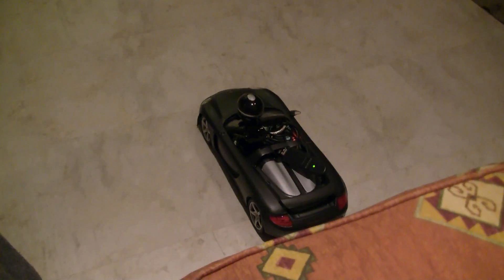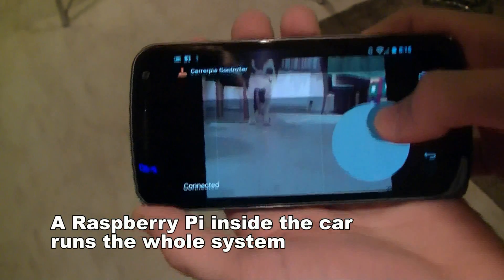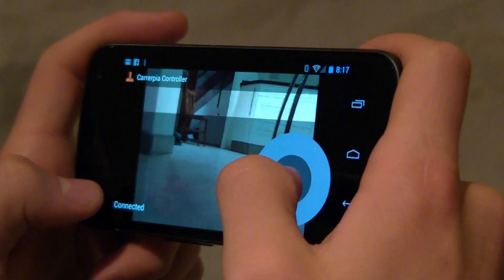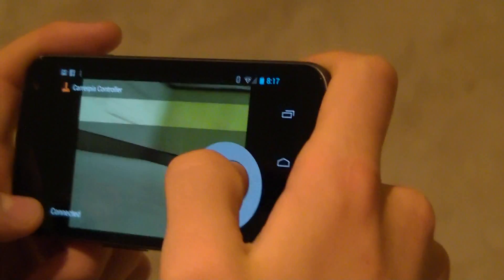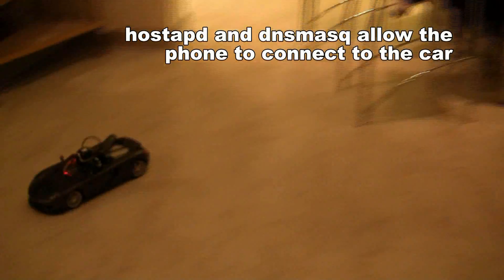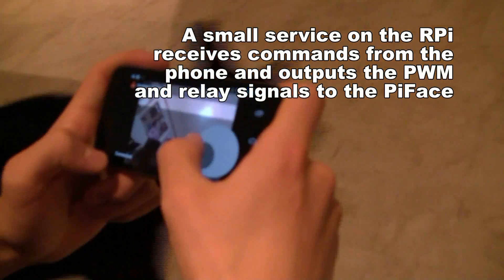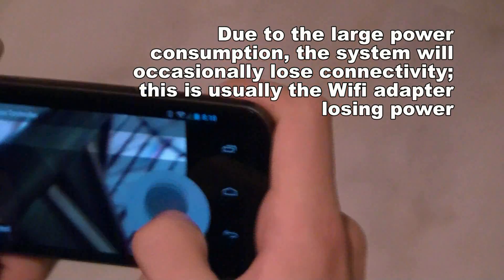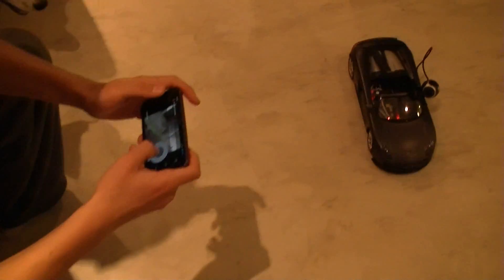CarrerPIa GT Demo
A quick demo and some of the internals of my Wifi-controlled RC car.